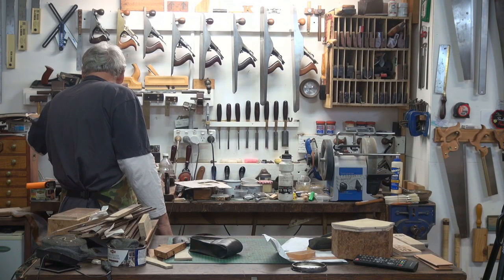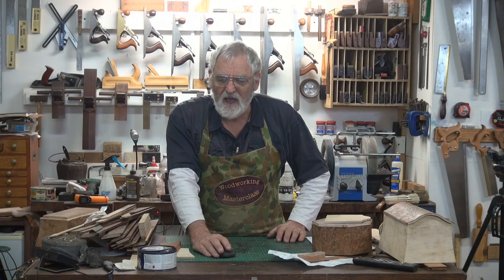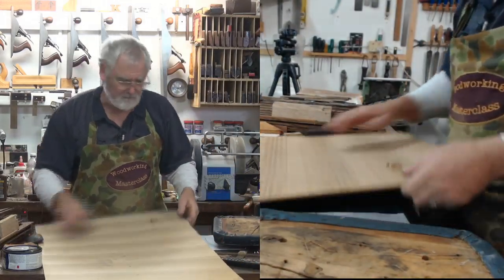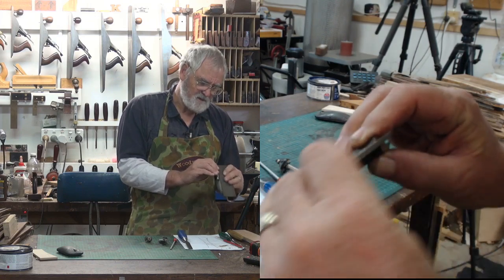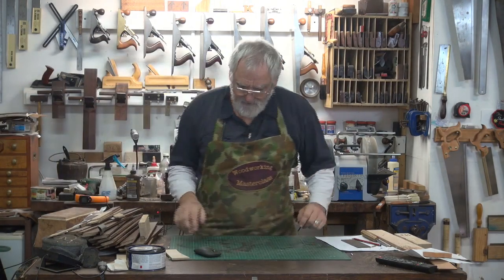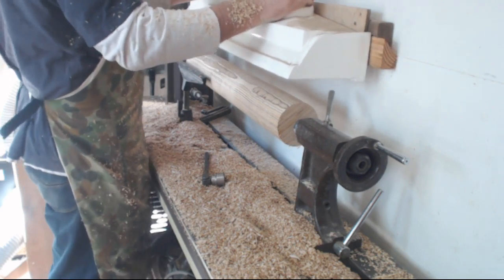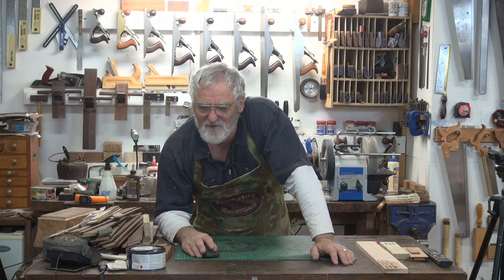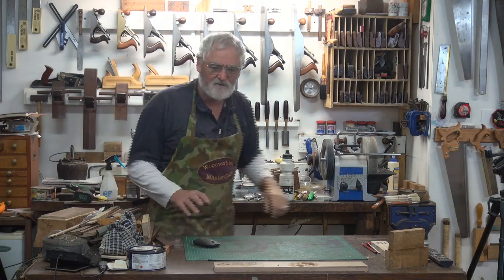(Day 54) Box Making, Turning Posts, Fixing Workshop Chair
Day 54. Amazing what you find when you have a big cleanup!. Making Stand for an older Box build. Veneering more of the Curved Boxes, Finishing the Bed Posts, and Fix my Workshop Chair. Whatever happens after that and the usual Chatroom mayhem. Looking forward to catching up with everyone in the Chatroom Cheers Steve